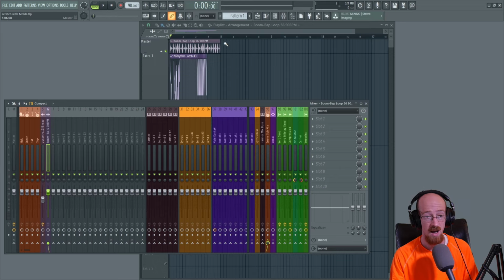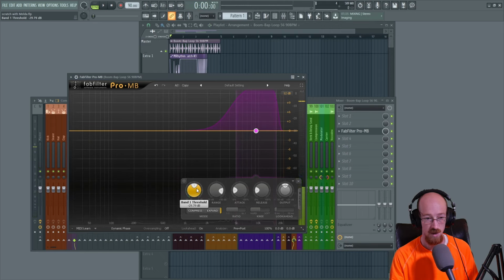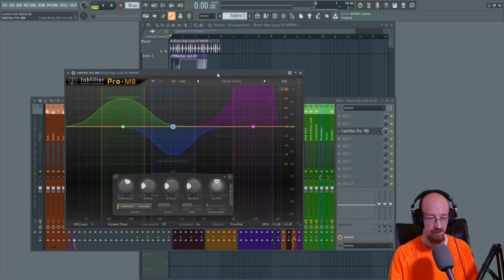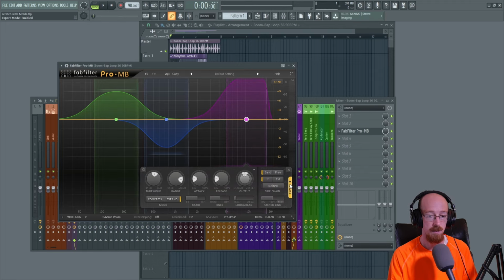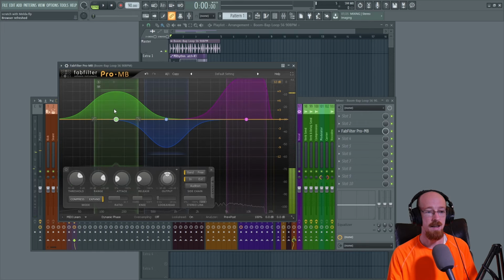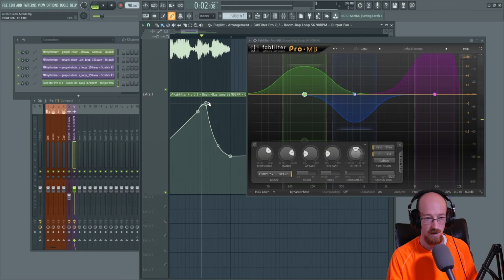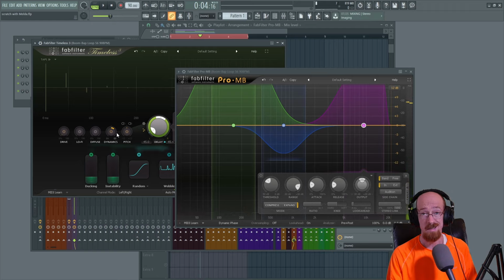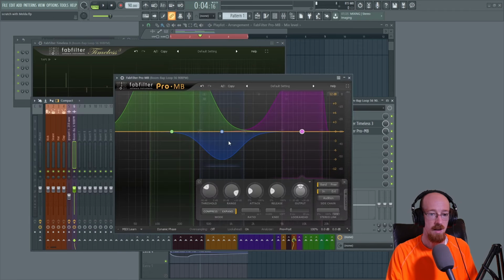MMTV: FabFilter - Pro•MB Mid Side Staging | Eric Burgess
In this video Eric shows a way to add stereo content to a mix. It also works great as a way to add interest and shake things up.